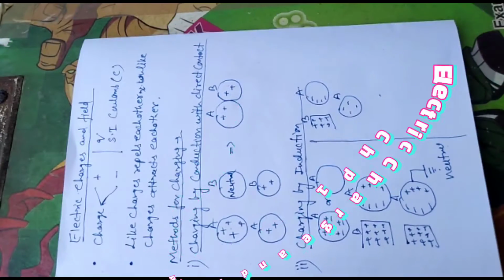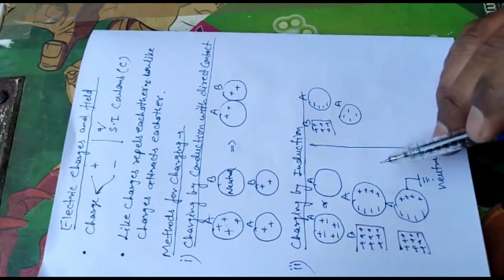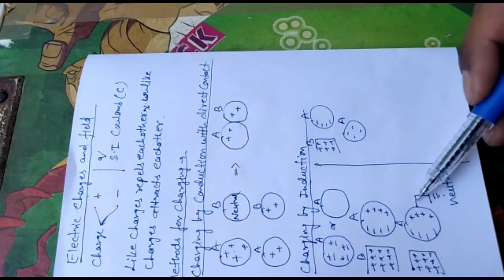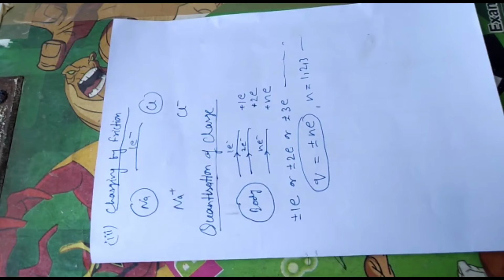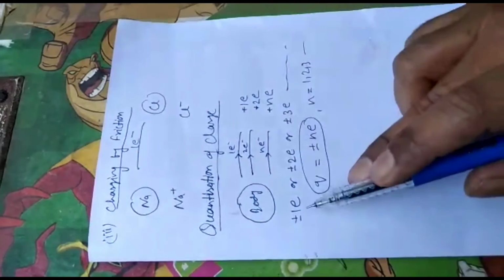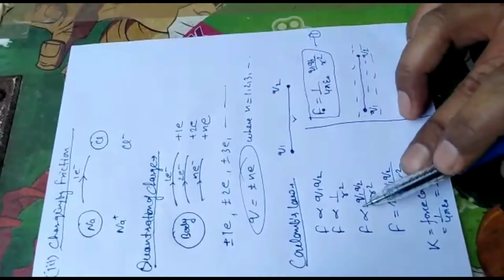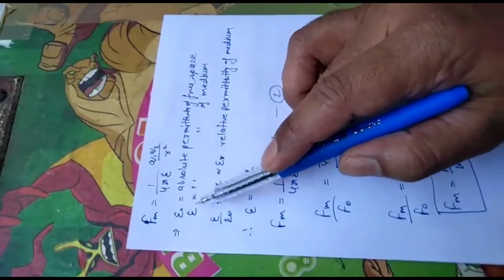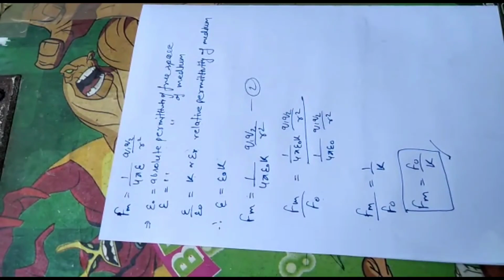Chapter1 Electric Charges and Field Introduction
In this video, I have explained the basic theory of chp1 of class 12 that is Electric Charges and Field.This is the 1 video of this chapter I will explain each topic of this chapter with a new fresh video.